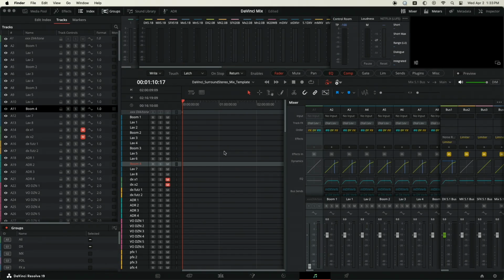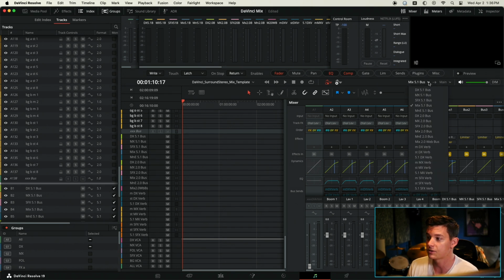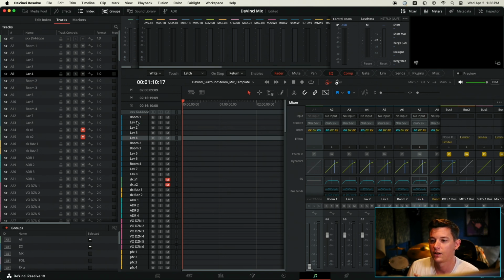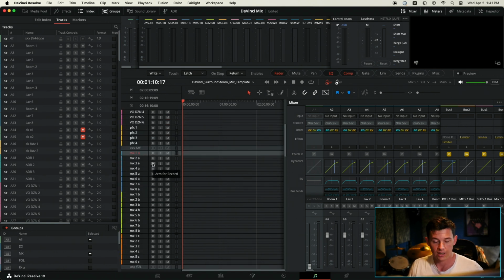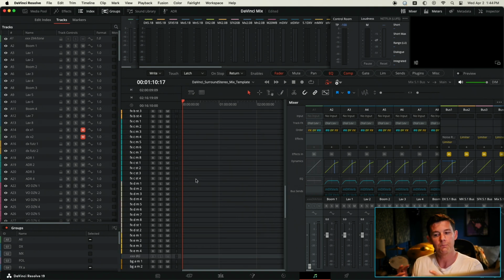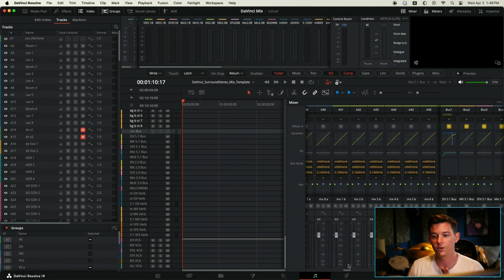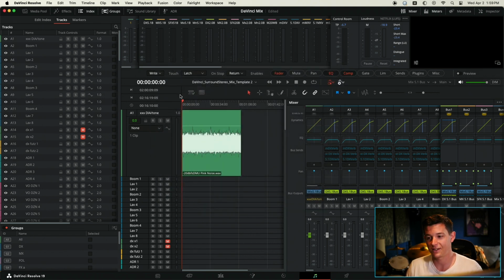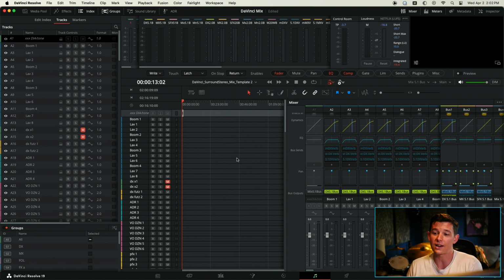DaVinci Audio 5.1 Surround Sound Mixing - Ultimate Mix Template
DaVinci Resolve and Fairlight can be great tools for audio mixing a film or video project. In this audio tutorial I go over how to build your own 5.1 surround mix template complete with EQ, compression, MnE, stereo mix, and a web mix built in.